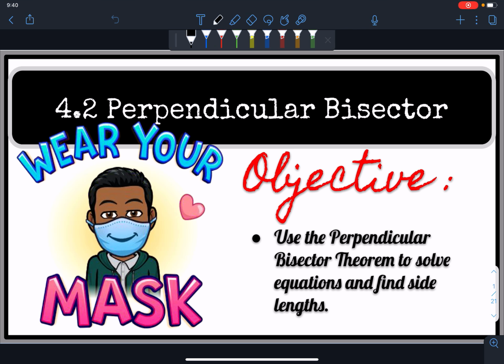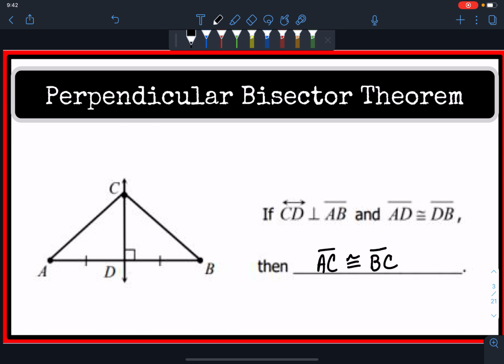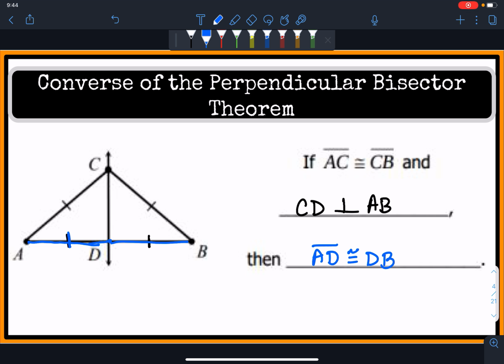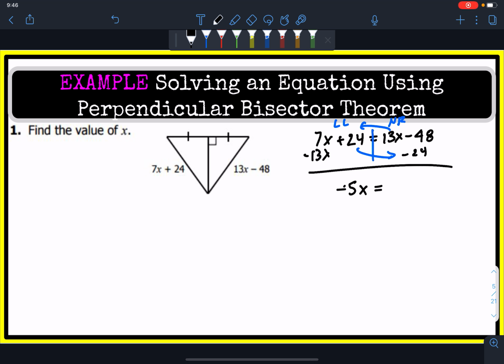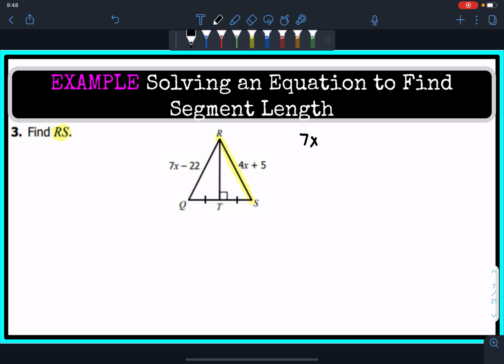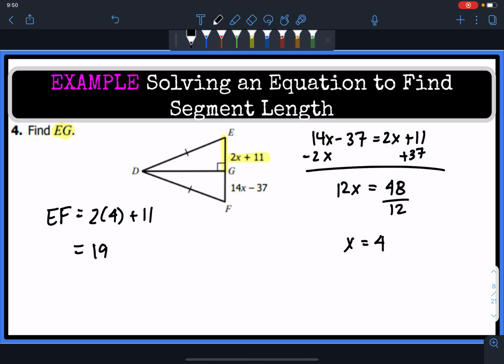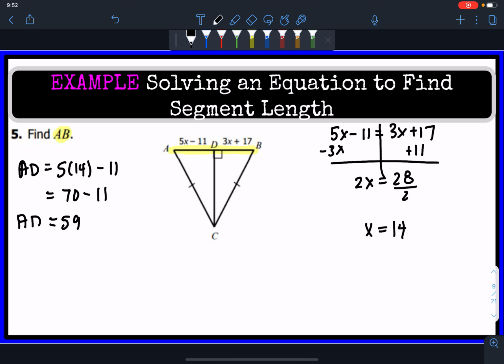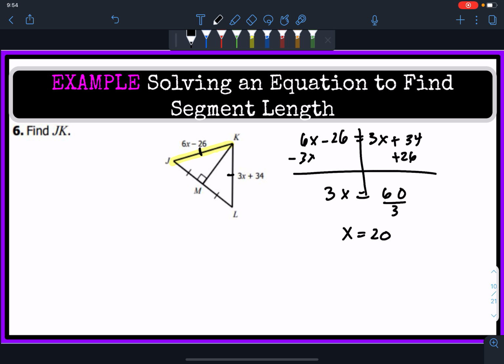4.2 Perpendicular Bisector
Use the perpendicular bisector theorem to solve equations and find segment length